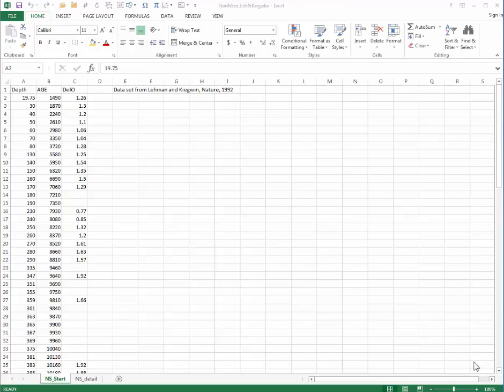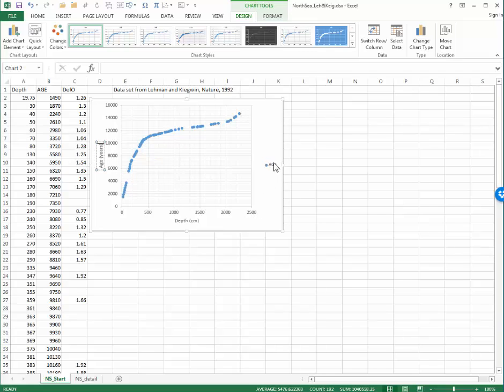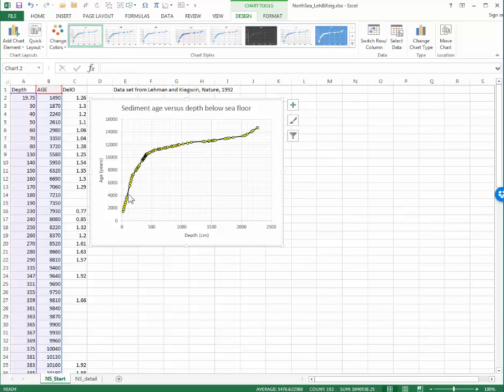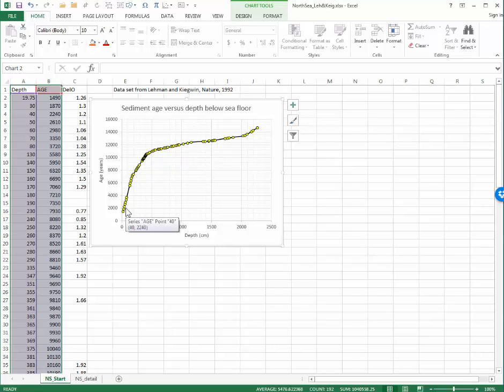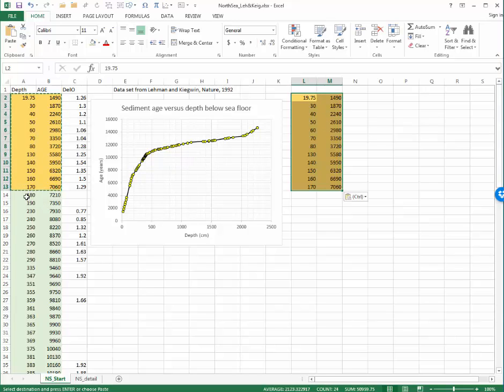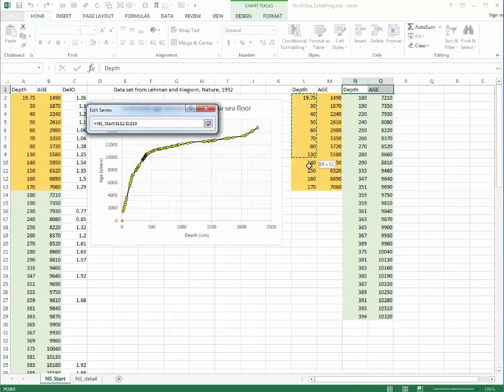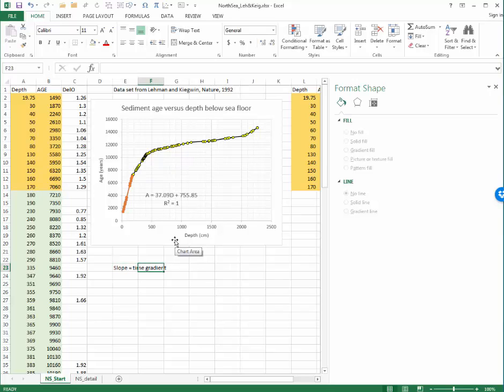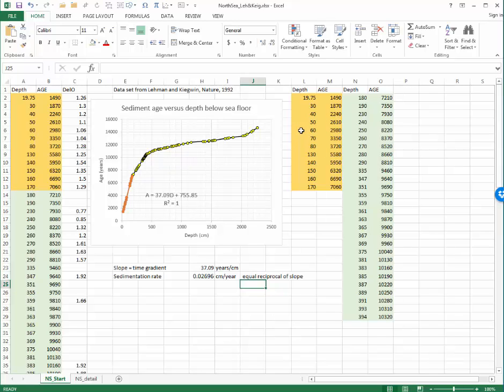North Sea1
Break down the North Sea Age Depth data into linear segments and determine best fit line, slope and sedimentation rate